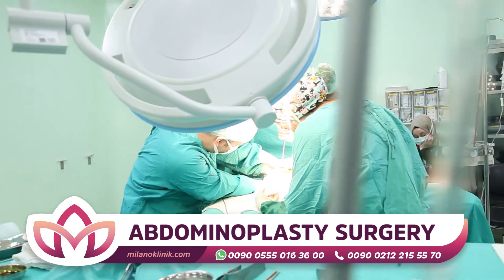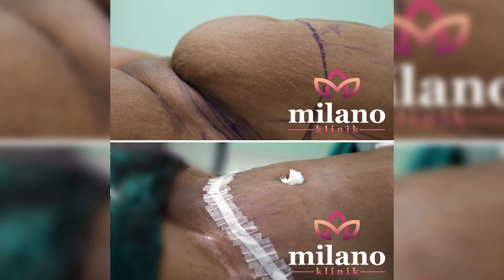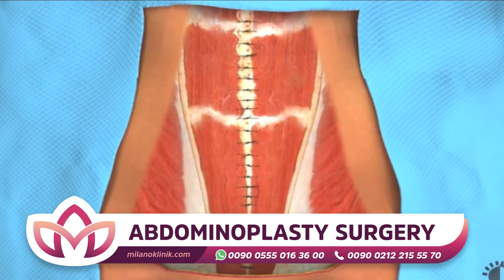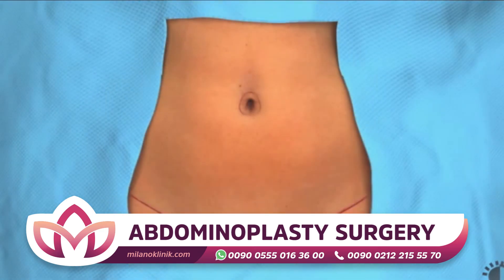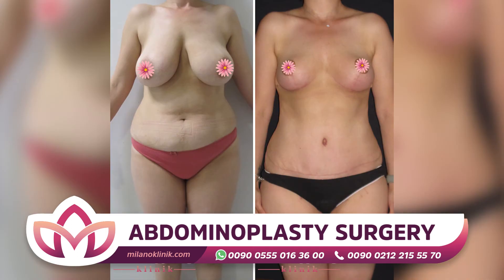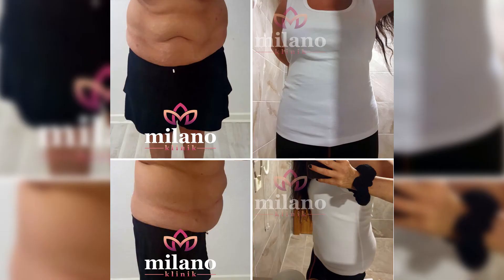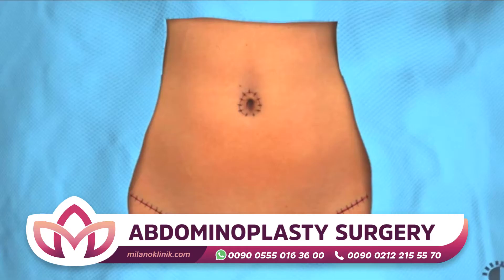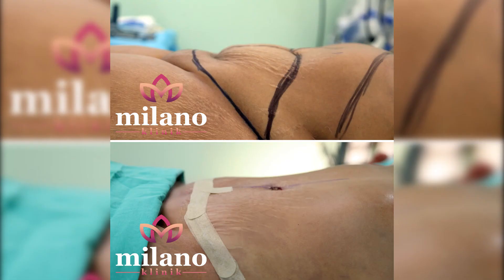What is TUMMY TUCK Surgery in Turkey? | Milano Clinic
HOW IS TUMMY TUCK PERFORMED?
Tummy Tuckoperations take from 2 hours to 5 hours. An incision line is made over the hairy area of 8-10 cm publis under the belly hidden under the underwear. The incision similar to the caesarean section is slightly longer than the caesarean section. A second incision is performed in order to be able to transfer the umbilicus around the umbilicus. After the operation, the incision line is closed with an undercut suture. Covering with Pasuman. In order to expel the extra liquid collected in the area, two tubes called drains are placed. In the first day of Tummy Tuck , urinary catheter is made. The urinary catheter is removed after standing up. Tummy Tuck is fit for the patient after the operation.